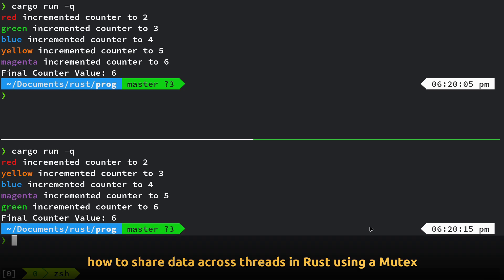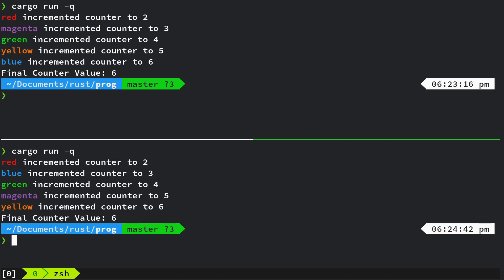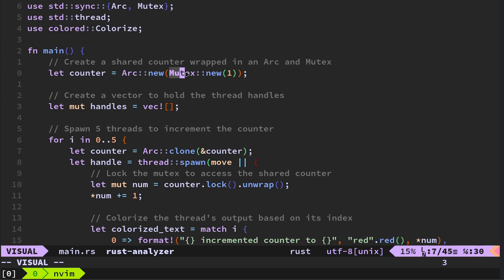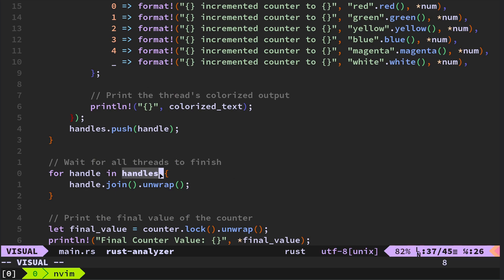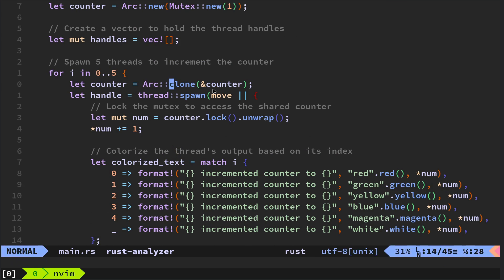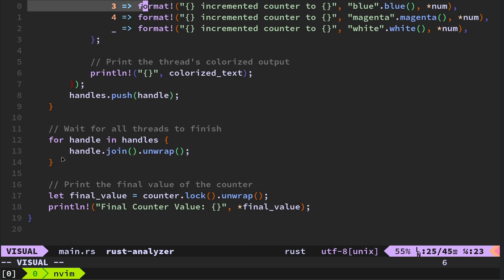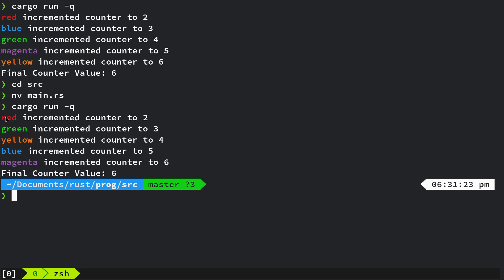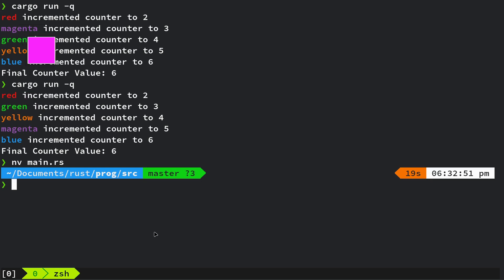Starting to learn Arc and Mutex | Rust Language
Arc and Mutex - part 1 - safely share ownership of data across threads by incrementing the reference count. Just to recap: Each thread has it's own stack,  but heap memory is
shared across all threads of a process.

🟢 The Arc type, short for "atomic reference counting," is a thread-safe mechanism for managing shared ownership of data.
🟢 Arc creates another pointer to the same allocation, increasing the strong reference count.
🟢 It allows multiple references to the same piece of data while keeping track of the number of references.
🟢 In situations where concurrent writes are possible, introducing a Mutex (short for mutual exclusion) is a good choice. (Arc doesn't inherently provide protection against data races when multiple threads are modifying shared data concurrently).
🟢 This makes it suitable for concurrent (multi-threaded) programming.
🟢 The Arc type is an alternative to Rc, additionally providing atomic operations to ensure safe sharing of data across threads.
🟢 When using Arc, it's important to ensure that the underlying data is designed to be immutable if you want to guarantee immutability in your program. This ensures that multiple threads can safely share and read the data without causing data races.

To get the thread id use
🟢 thread::current().id()

- An Anlogy for Arc : 1 person with a group ticket getting all of their friends into a nightclub -

1. **Group Arrival (Creating a Group Arc):** Picture one person arriving at the nightclub entrance with a group of friends. This person represents the initial `Arc` reference, and the group collectively shares a single ticket, which we'll call the "group" ticket. In Rust terms, this person represents the original `Arc`, and the "group" ticket represents the shared ownership of data.

2. **Presenting a "Group" Ticket (Cloning the Original Arc):** The person at the entrance presents the "group" ticket to the doorman, signaling that they want their friends (threads) to join the party. In Rust, this is akin to invoking `Arc::clone` on the original `Arc`. This action effectively creates new references (individual tickets) for each friend (thread) that wants to join.

3. **Doorman (Arc) Issuing Individual Tickets (Cloned Arcs):** The doorman (representing `Arc`) takes note of the request and starts issuing individual tickets (cloned `Arc` references) to each friend (thread) from the "group" ticket. Each friend receives their own ticket (reference) to access the shared data independently.

4. **Keeping a Note of Issued Tickets (Reference Counting):** The doorman keeps track of how many tickets (references) have been issued from the "group" ticket. This mirrors the reference counting mechanism in Rust, where the reference count increases when a new `Arc` is cloned and decreases when an `Arc` is dropped.

This refined analogy effectively captures the concept of cloning an `Arc` to create new references, demonstrating how one initial `Arc` can be used to share ownership among multiple threads in a controlled and synchronized manner. The "group" ticket metaphor adds a visual and intuitive aspect to understanding the shared ownership of data in a concurrent context.